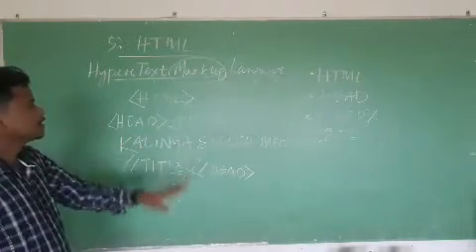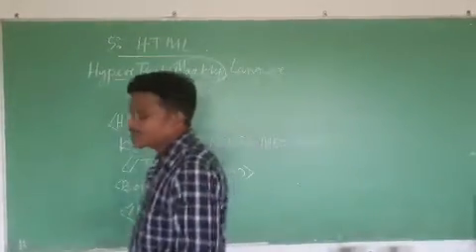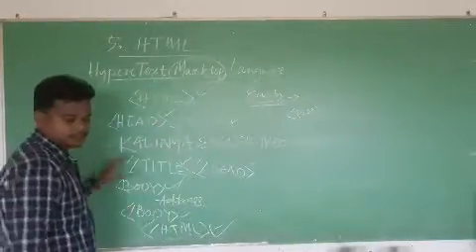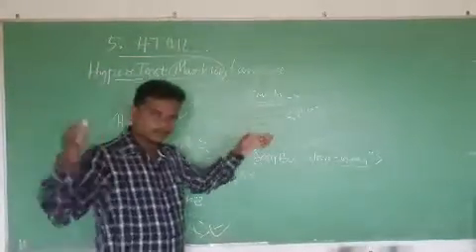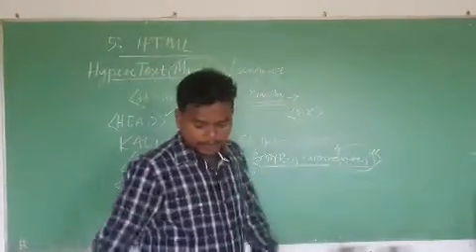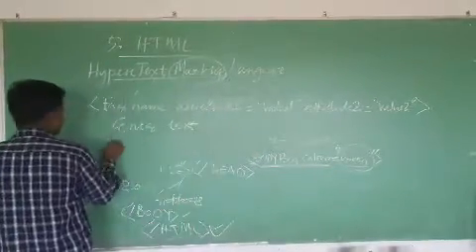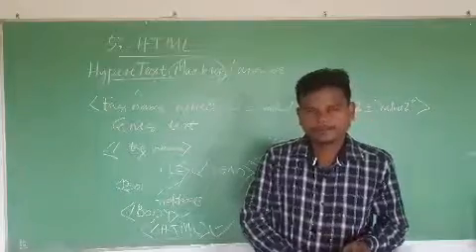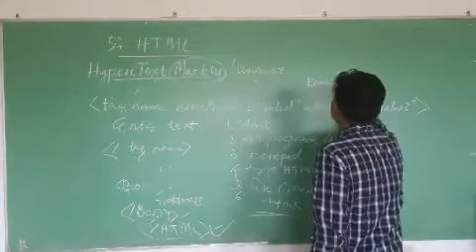COMPUTER INTRODUCTION TO HTML CH 5